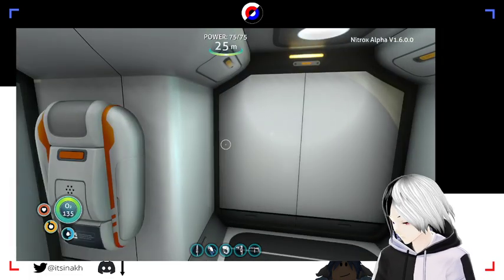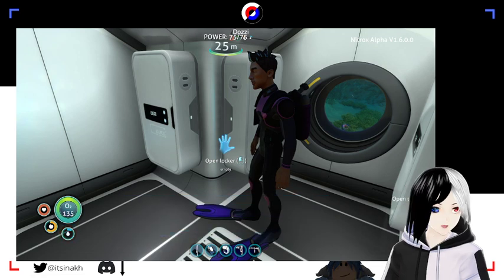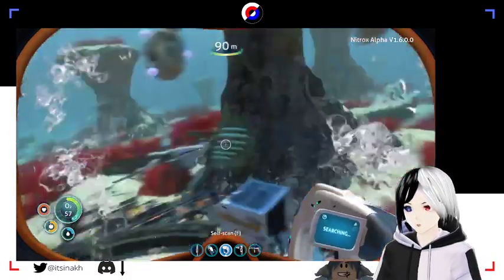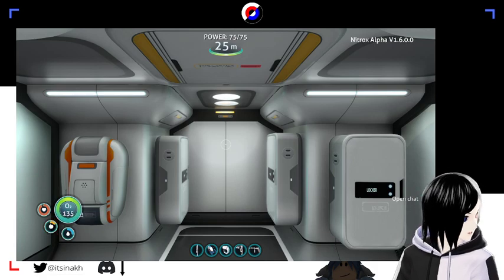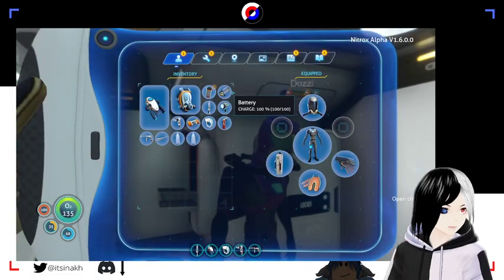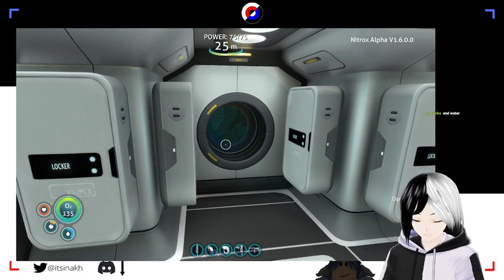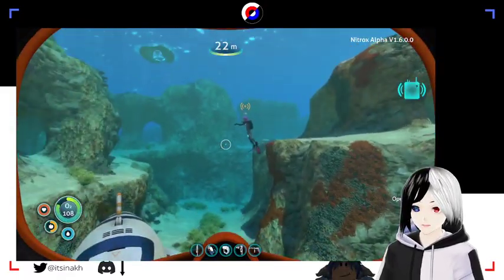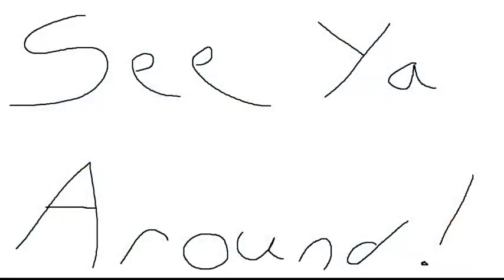under da sea